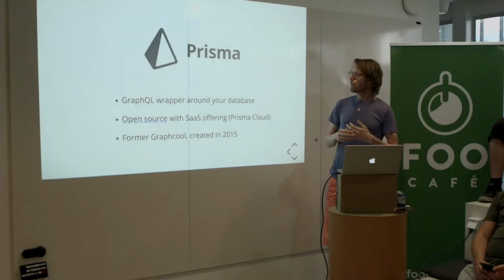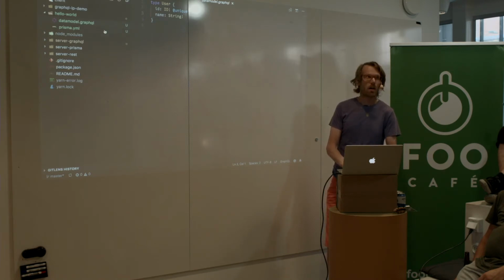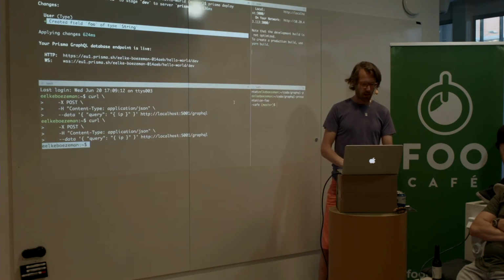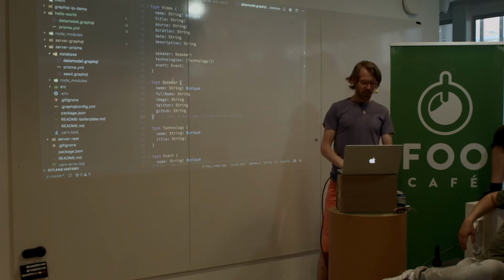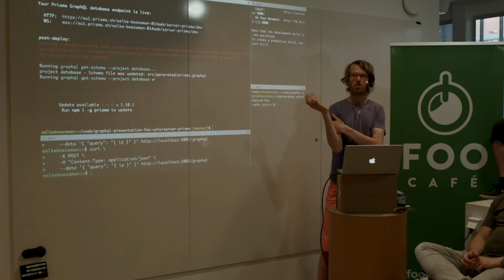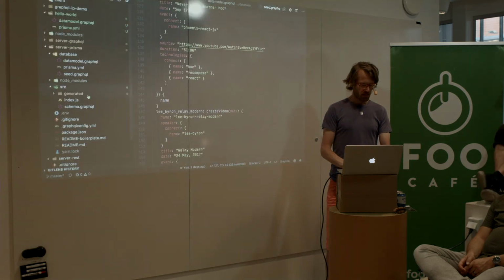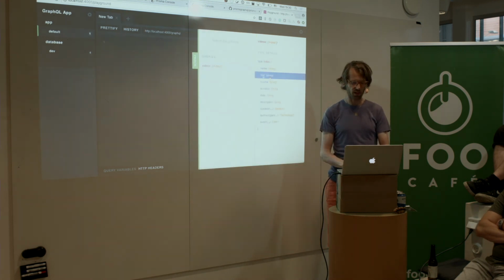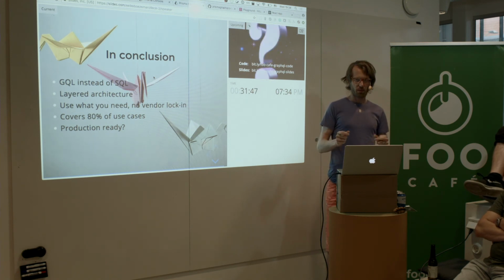Happier and More Productive with GraphQL - Eelke Boezeman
GraphQL is not the new kid on the block anymore but many developers haven't tried it yet – including yours truly, half a year ago. Now I use it daily, and I never want to go back. Let me explain to you what GraphQL is and why you too should care if you work with APIs. In this two-part presentation we'll first dive into the basics, so you get a bit of a foundation. In the second part, I'll do some live coding to demonstrate how easy it is to get started with a GraphQL backend based on Prisma.io.

Eelke Boezeman has been making websites since 1997 and now works for Purple Scout as a web app developer and architect. He loves to teach, and he loves pizza, so all the more reason to have him over at Foo Café!